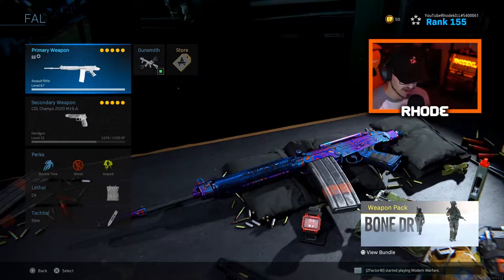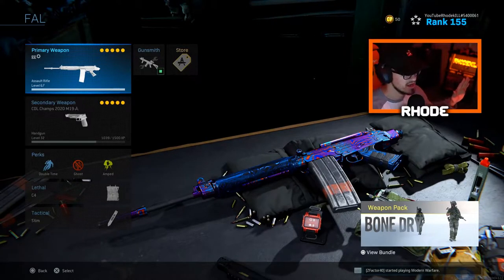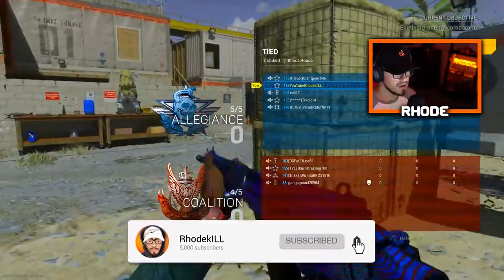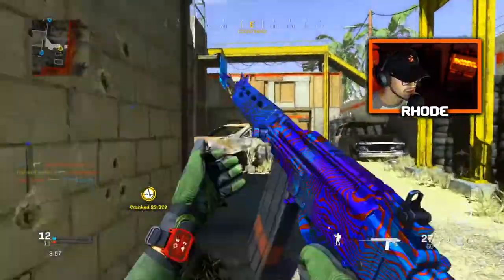I STOLE the ENEMY CARE PACKAGE and THIS HAPPENED... 🤣 (Modern Warfare Funny Moments)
Using the Juggernaut for the first time BY ACCIDENT lol...

Welcome to the channel! I appreciate you taking your time to stop by! Love all my supporters and lets keep this thing going strong.😤❤💪🐐